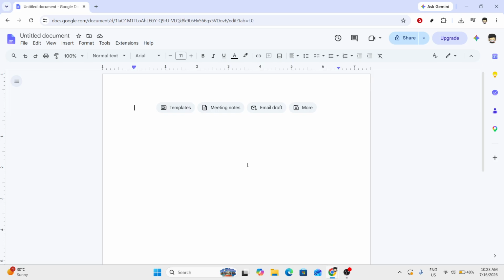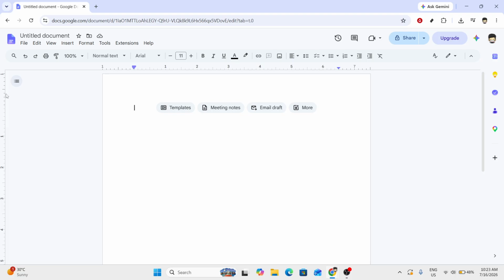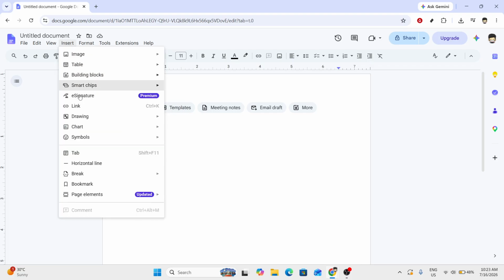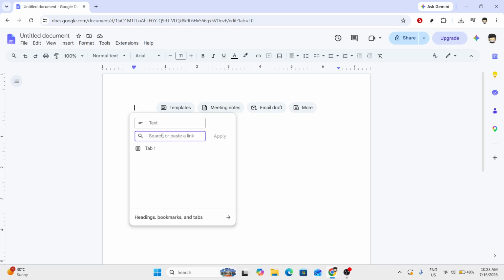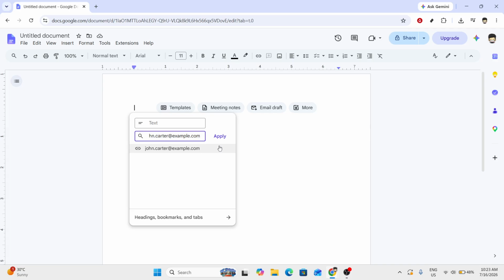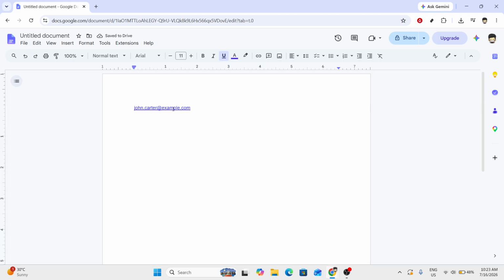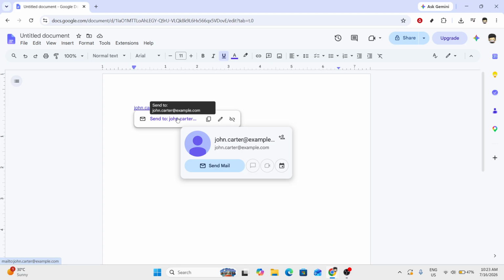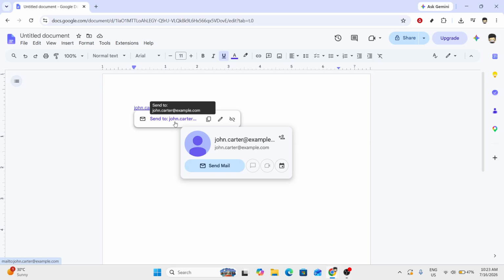How to insert an email link in Google Docs (Step By Step 2026)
How to insert an email link in Google Docs